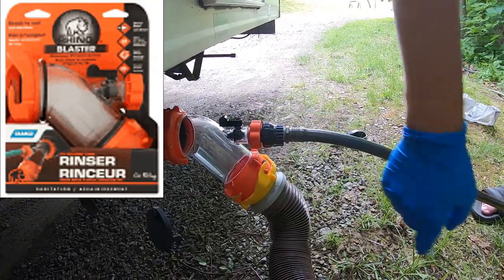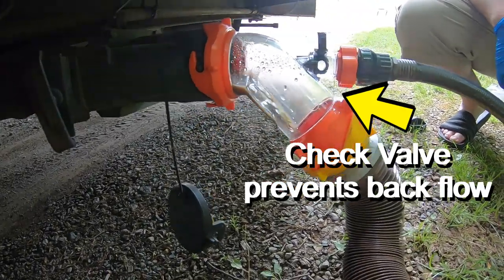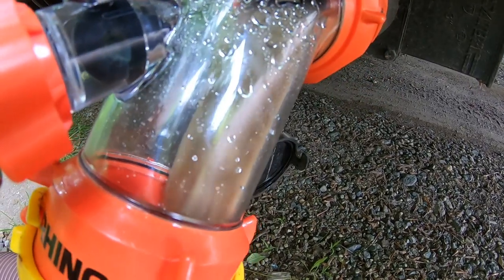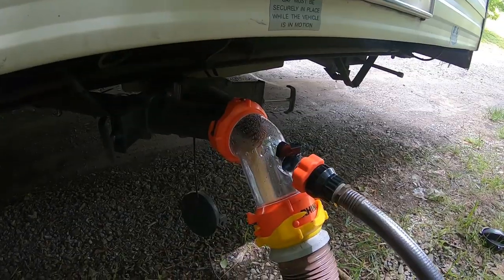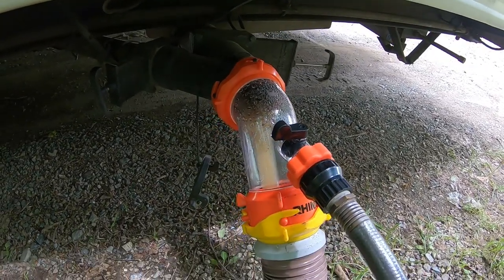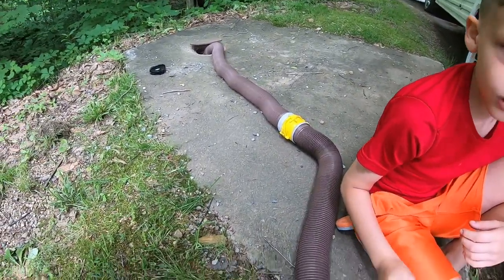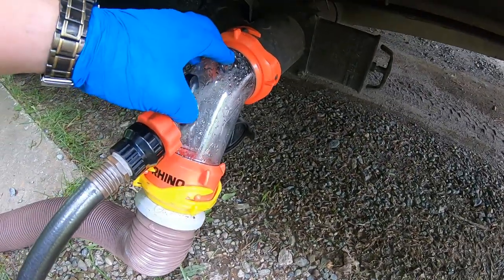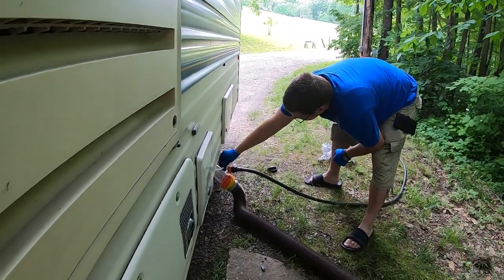Rhino Blaster RV tank clean out elbow review, black tank clean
My first time using the Rhino Blaster to rinse out the black tank. well worth a little less than 20 bucks.